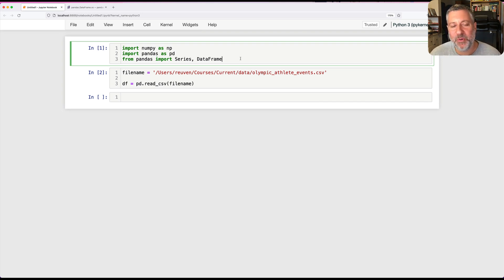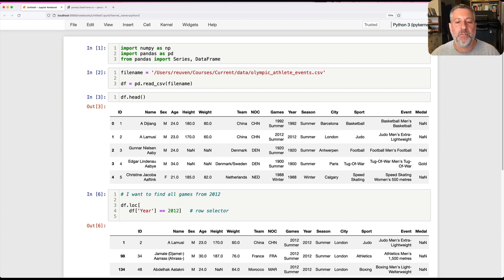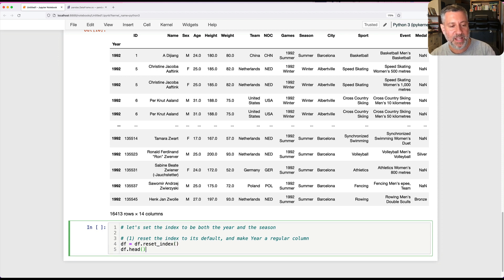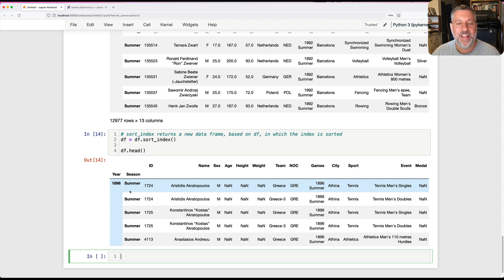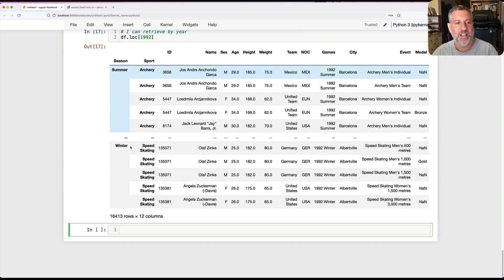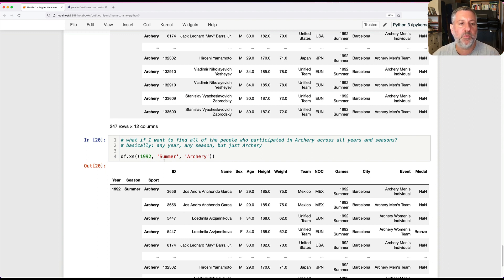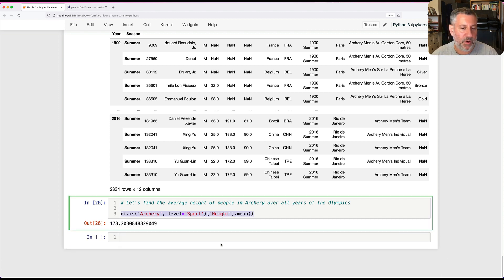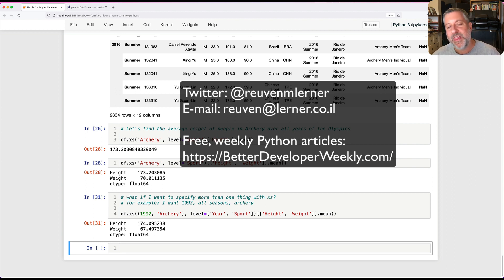Retrieving from a multi-index in Pandas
What is a multi-index? How do I create one, and (more importantly), how do I retrieve from one? In this video, I show you a few techniques for working with multi-indexes, including the powerful "xs" method.

The Jupyter notebook for this (and all) videos are And don't forget my free, weekly "Better developers" newsletter about Python and software engineering,